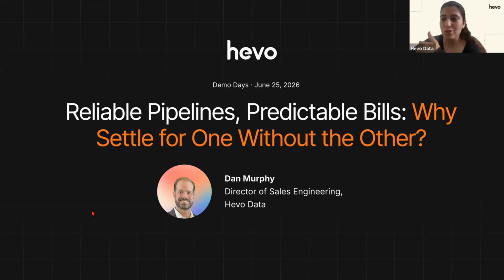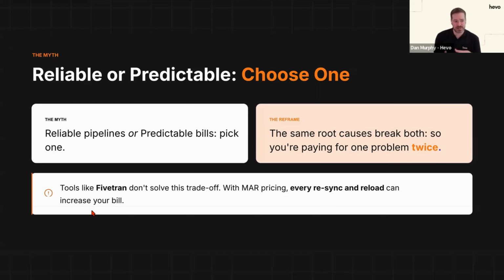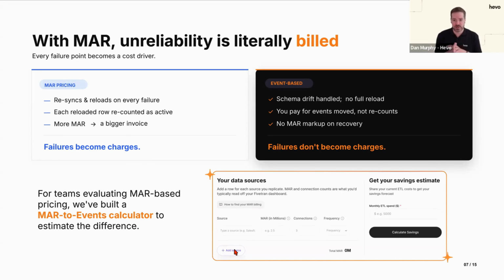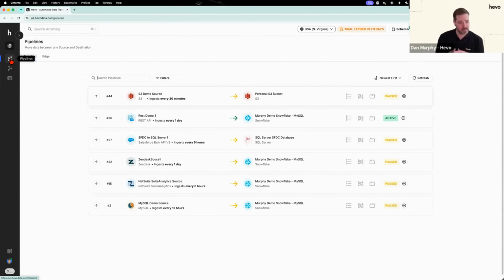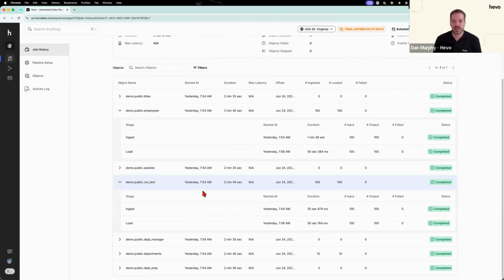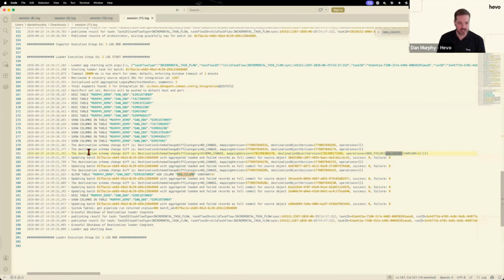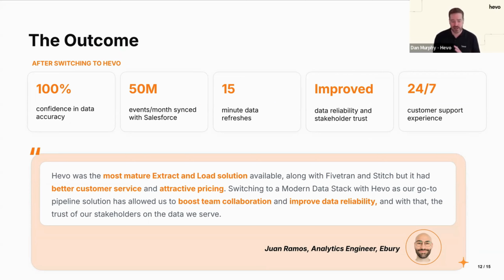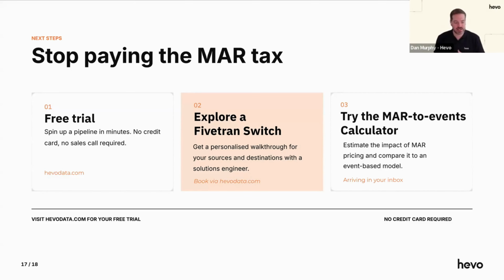Reliable Pipelines, Predictable Bills: Why Settle for One Without the Other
Somewhere along the way, data teams accepted a trade-off: pipelines that just work, or bills that you can actually forecast, pick one. So you live with the silent failures, the schema changes that break dashboards overnight, and the month-end invoice that never quite matches the data you moved. Not because it's acceptable, but because it's familiar.

In this session, we're challenging that trade-off head-on. We'll break down where pipelines fail quietly and where costs inflate invisibly and show you, live, what it looks like when your pipeline gives you full visibility into every sync, every record, and every dollar.

You'll leave with a practical audit framework to pressure-test your own stack on reliability and cost predictability, whether you're evaluating tools or just want to know what you're really paying for.